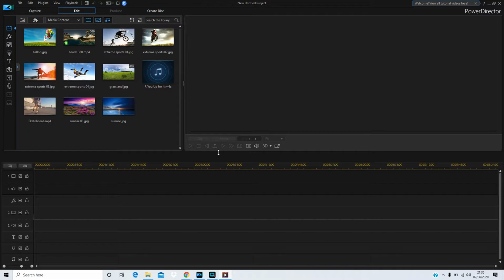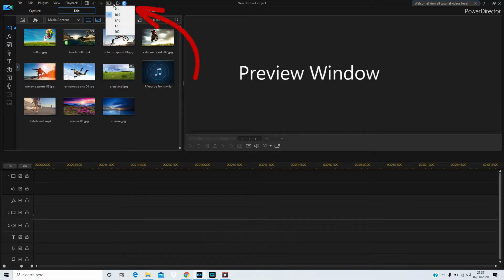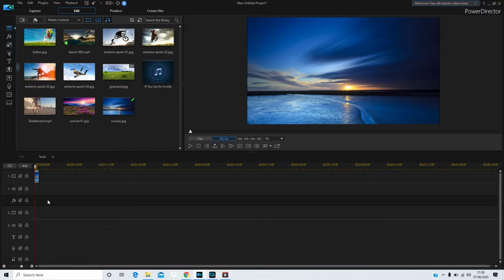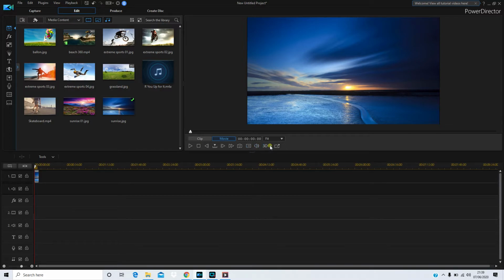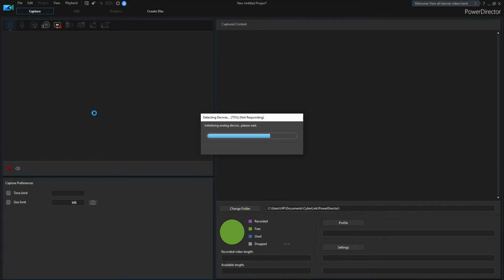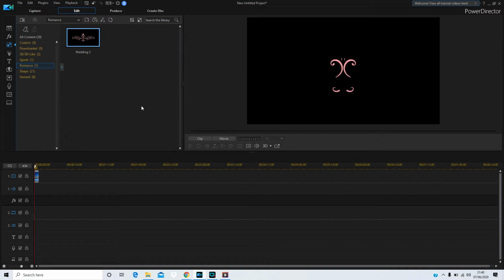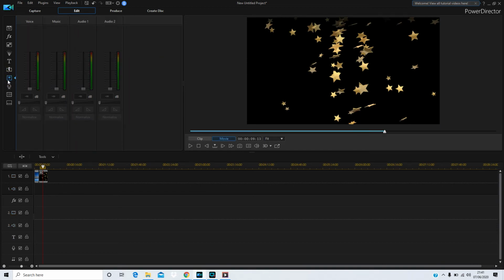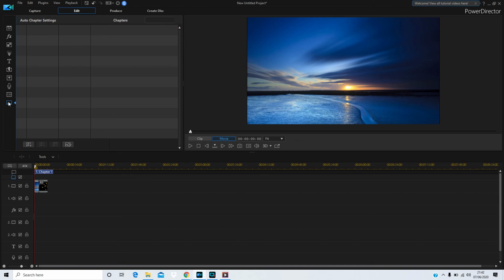Basic Introduction Cyberlink Powerdirector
hi,
In this video i take you to the basic components and features of cyberlink power director.

How to become a power director Pro
How to use Cyberlink Powerdirector
Cyberlink PowerDirecotor basics
Introduction to powerdirector

If you have any queries in powerdirector, please mention it in the comments and I will come back to you